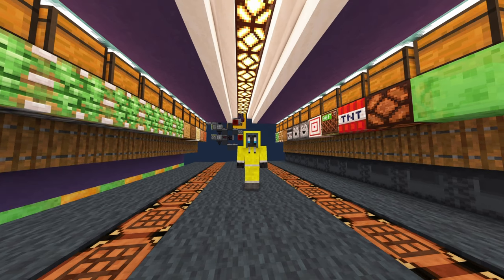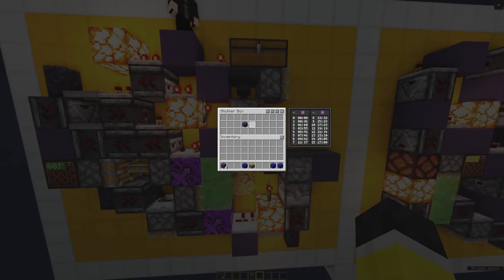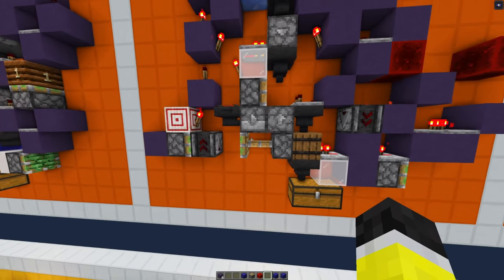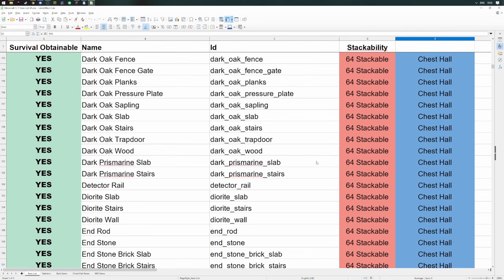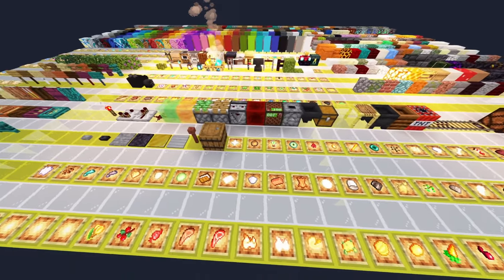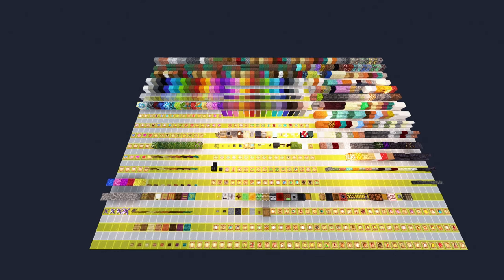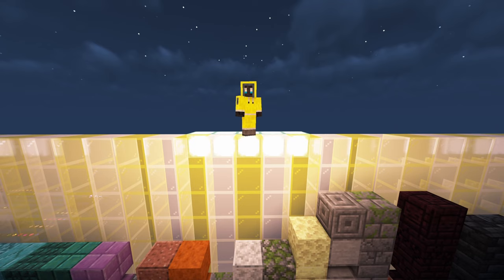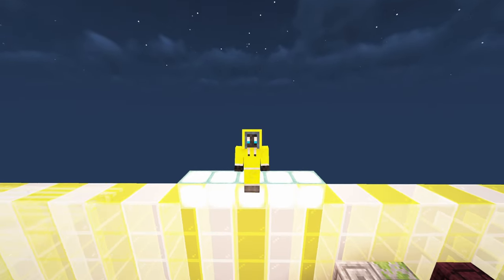Perfect Single Player Storage - PT 3 - The Wonderful World Of Item Assignment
This is the third installment of a multipart series to build the ideal single-player storage system. In this installment, we go through the final designs of the bulk slice, but more importantly, we assigned items to the type of storage they'll be assigned to.

This series aims to compile some of the best from storage tech, to enable the best single-player experience while keeping things relatively simple.

IF YOU ENJOY MY CHANNEL, CHECK ME OUT IN OTHER PLACES TOO!